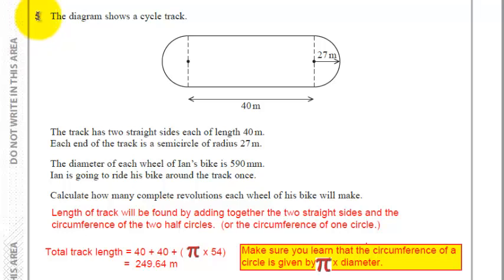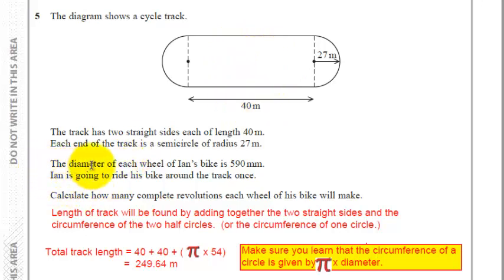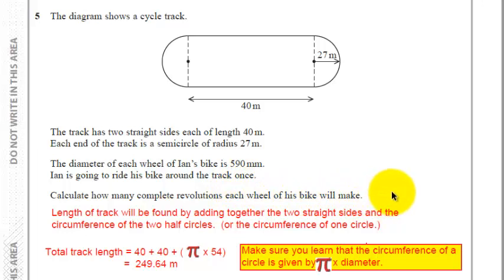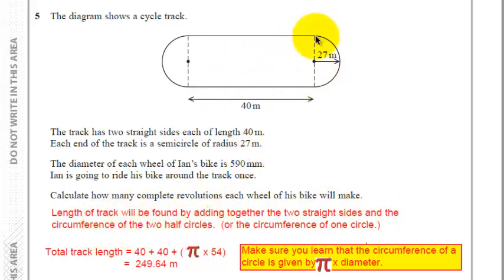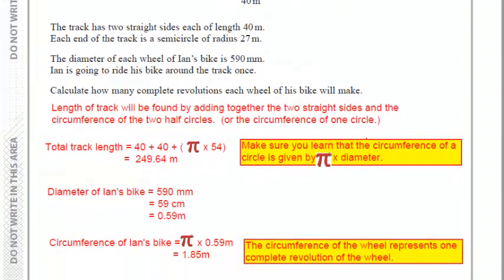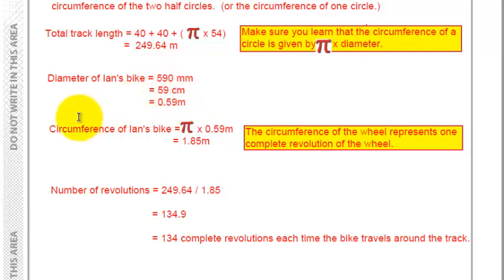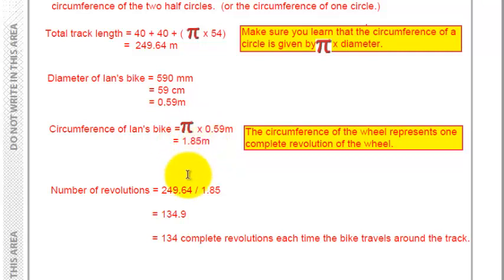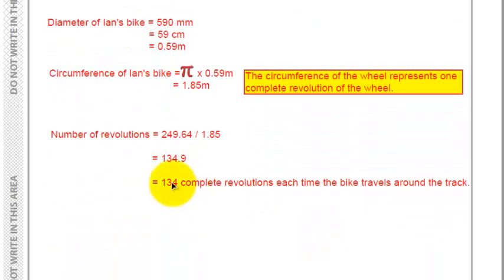Mock Set 2 - Higher Paper 2 - 2017 - Question 5